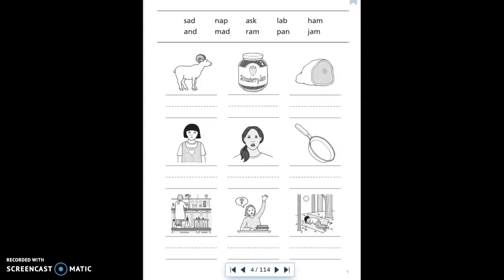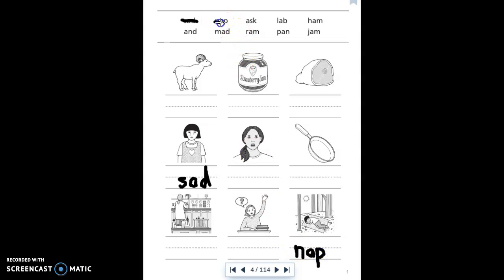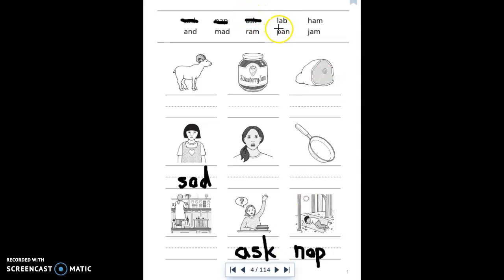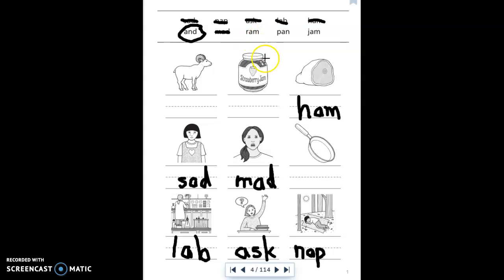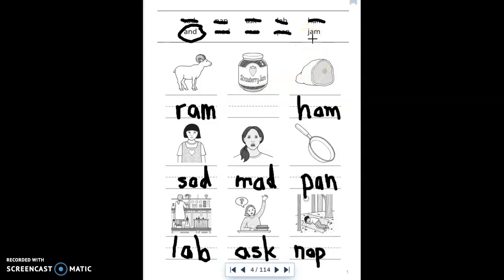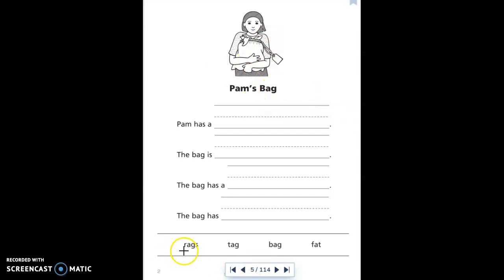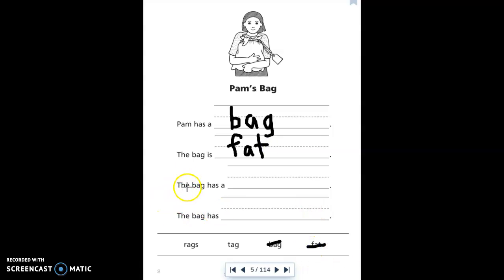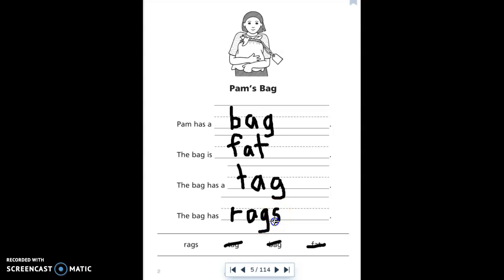Spire pp 1-2